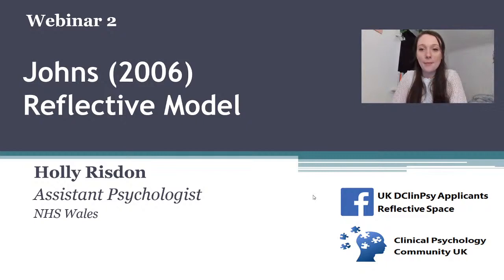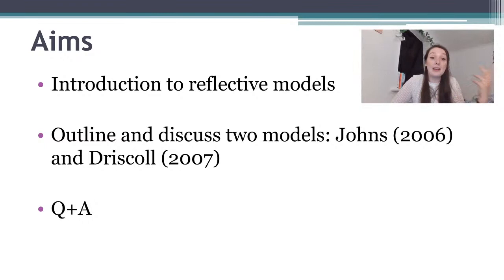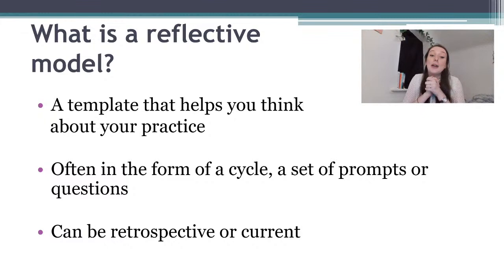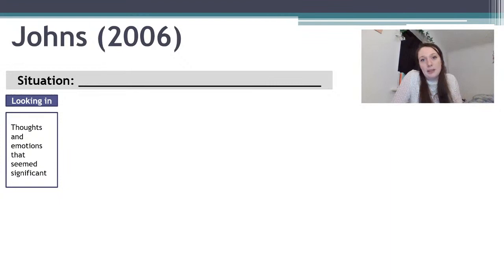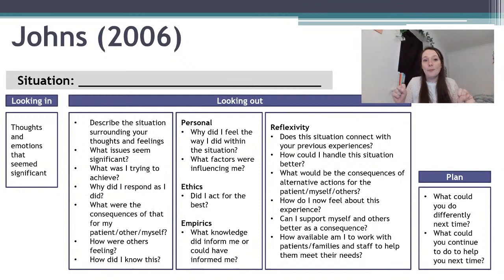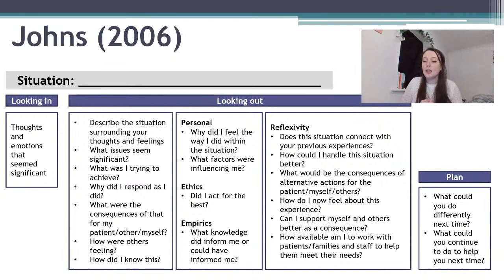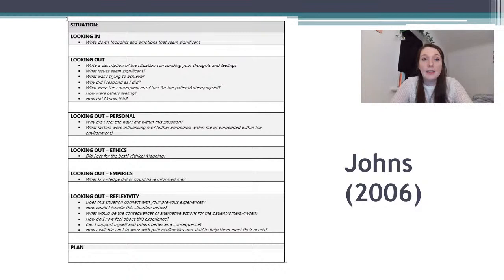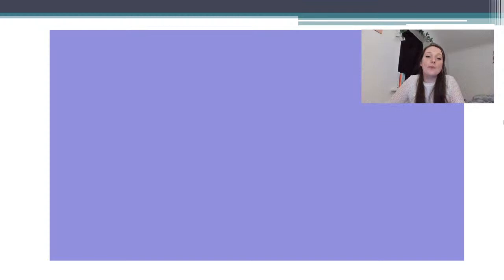Reflective Models: Johns (2006) and Driscoll (2007)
In this webinar, I cover two useful reflective models: Johns (2006) and Driscoll (2007). I discuss the pros and cons of each model and go through some examples. I even have a special guest!

TIMESTAMPS
0:00:00 - Welcome and introduction
0:02:14 - Aims of the webinar
0:03:12 - What is a reflective model?
0:05:52 - Johns (2006) outline
0:07:37 - Johns (2006) in more detail
0:21:37 - Johns (2006) example
0:30:06 - Johns (2006) template
0:30:41 - Johns (2006) discussion video
0:44:44 - Johns (2006) critique
0:46:49 - Driscoll (2007) outline
0:48:17 - Driscoll (2007) example
0:55:55 - Driscoll (2007) critique
0:59:41 - Johns (2006) and Driscoll (2007) comparison
1:00:44 - Questions and answers
1:04:33 - Summary
1:06:15 - Upcoming webinars